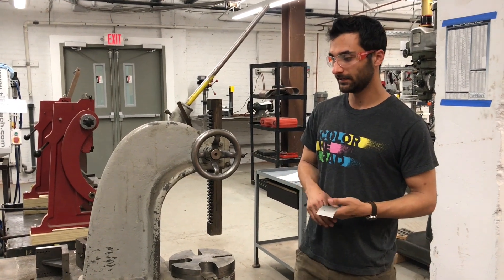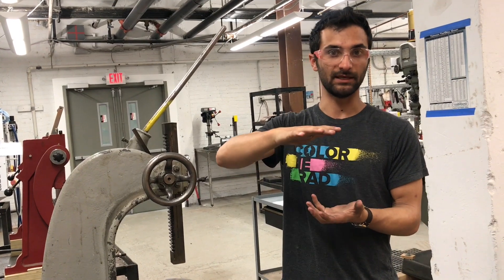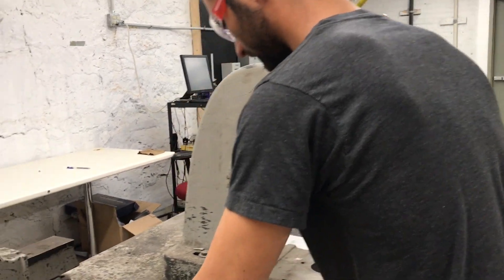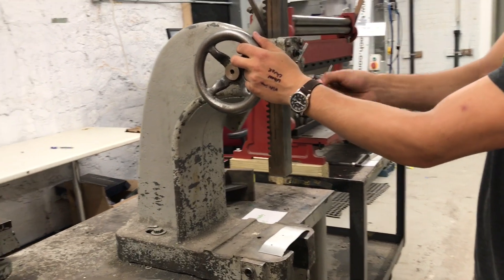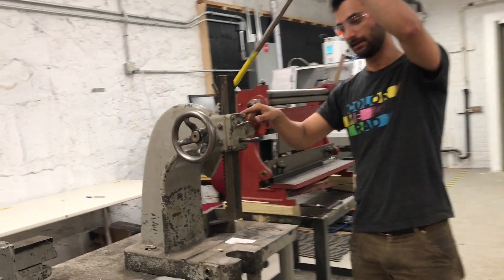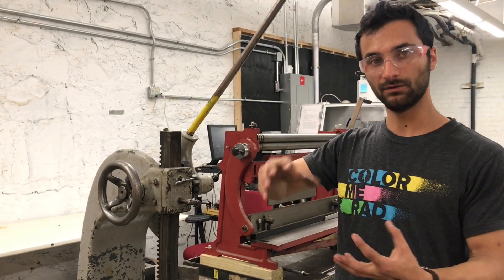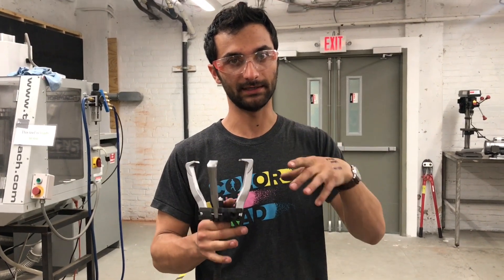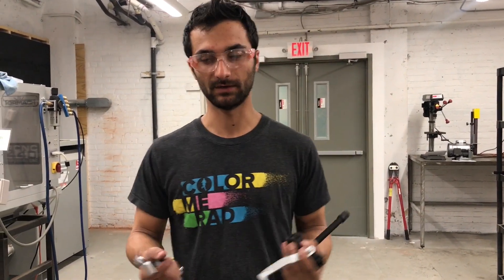Arbor Press & Bearing Puller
Learn to use MakeHaven's arbor press and bearing puller with Shop Manager Lior Trestman.